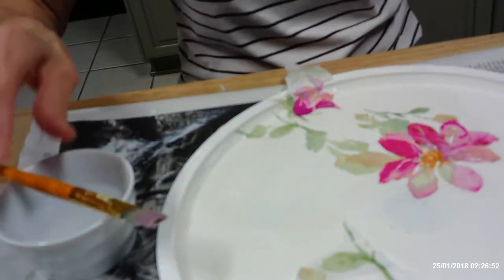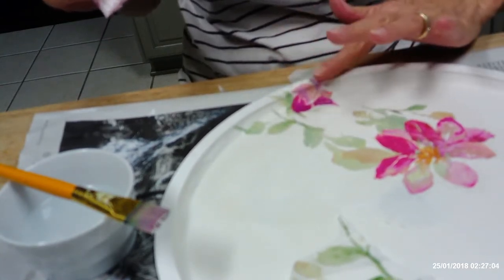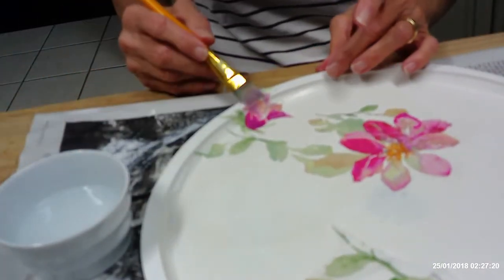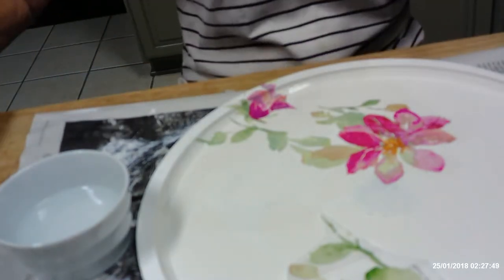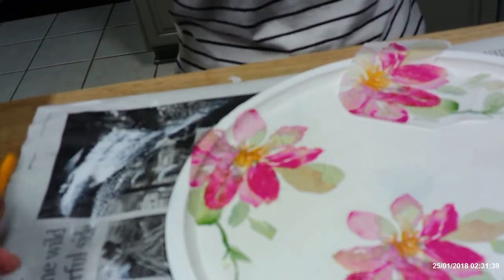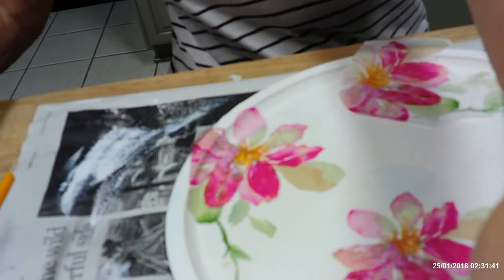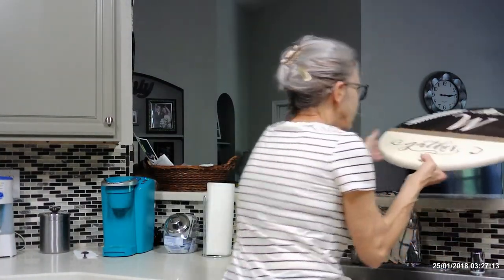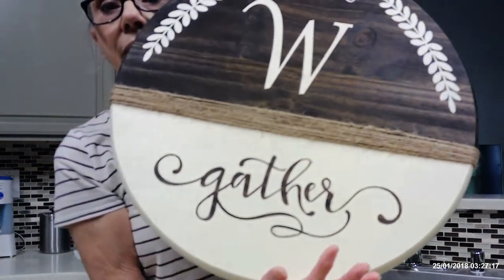TIERED TRAY PART 2 / TURNED OUT GREAT!!!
Today we finish up the DIY Tiered Tray!